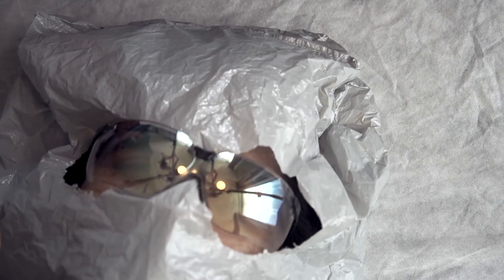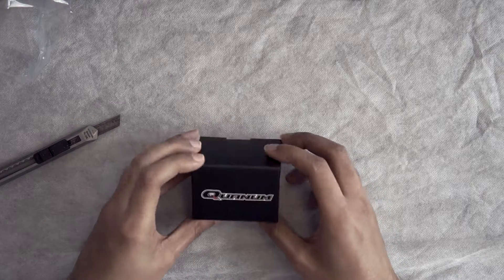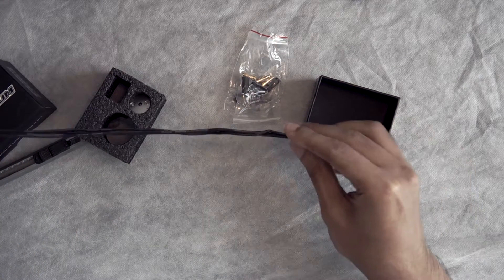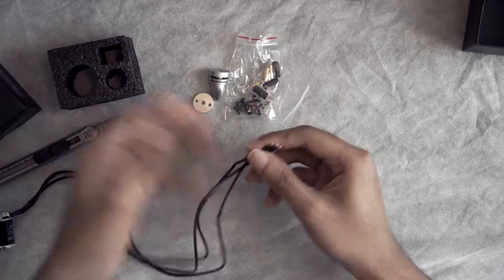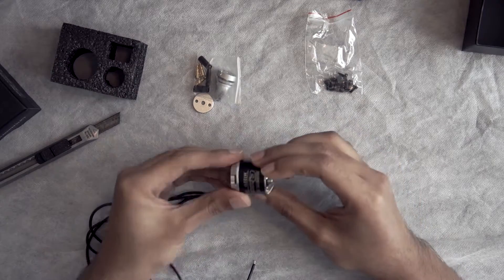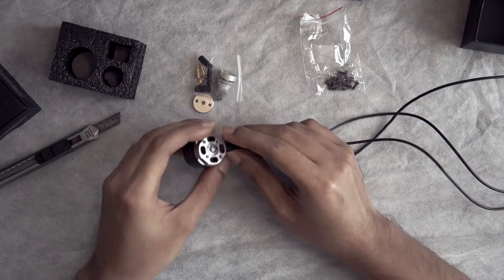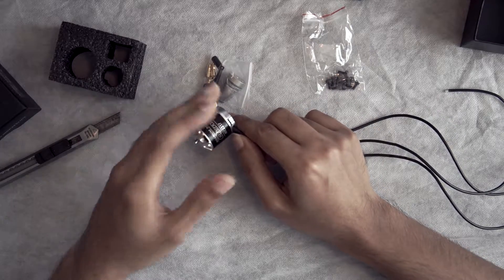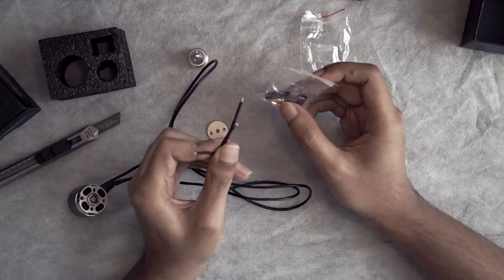Quanum MT 2217 unboxing and first impression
Unboxing Quanum MT 2217 from Hobbyking and my first impression.

Specs:
KV(RPM/V): 800KV
Lipo cells: 3-5S
Max Power: 284.9W
Max Amps: 15.4A
No Load Current: 0.74/18.5V
Internal Resistance: 0.44ohm
Number of Poles: 14
Dimensions(Dia.xL): 27.5*32.5mm
Motor Shaft: 3mm
prop shaft: 6mm CW prop adapter
Weight: 68g
bolt hole spacing: 16*19 M3
Lamination thickness: 0.2mm
Magnets: 42SH
Wire: 18AWG
Connector: 3.5mm bullet